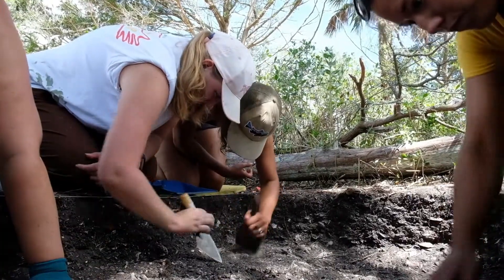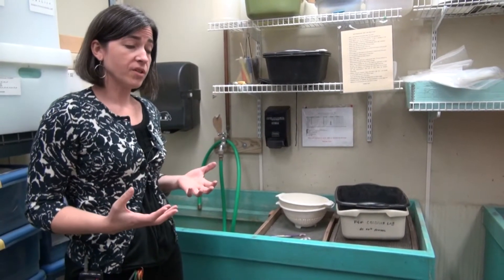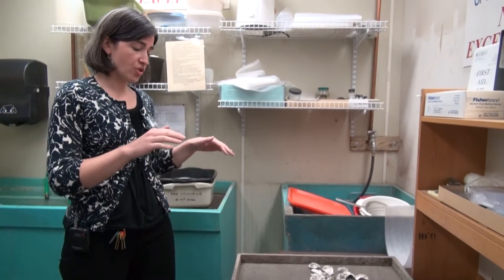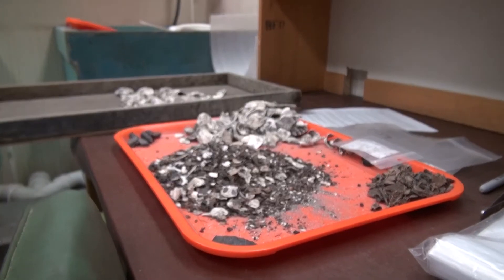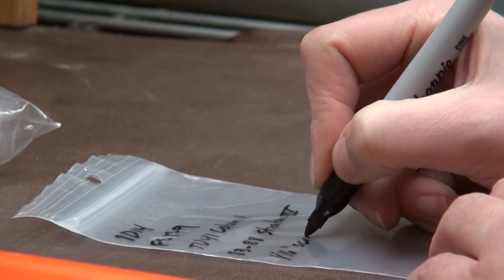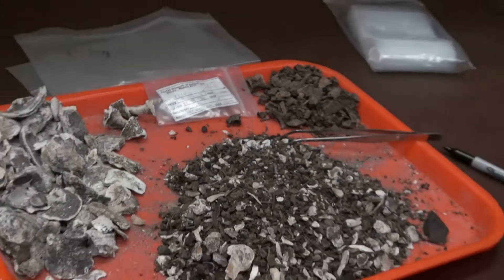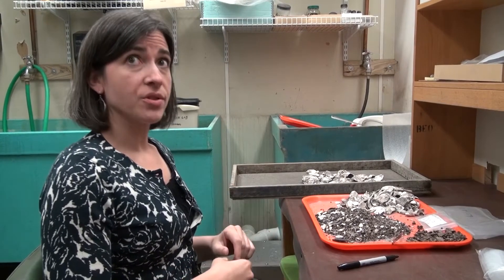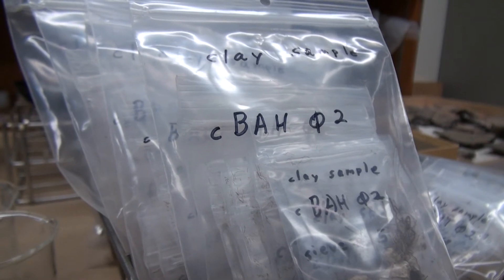Archaeological Artifact Processing with Dr Bloch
Dr. Lindsay Bloch of the Florida Museum of Natural History explains the sequence of steps needed to process archaeological artifacts from the time they are excavated at a site until they are curated in permanent storage.  Using materials excavated from the prehistoric Garden Patch site on the Gulf coast in Dixie County, Florida, she discusses cleaning, cataloging, accessioning, analyzing, and recording information for these materials, keeping their contextual information intact and making the data available to other researchers.